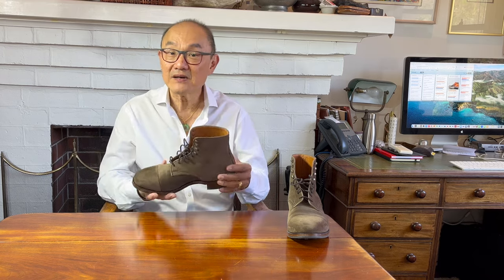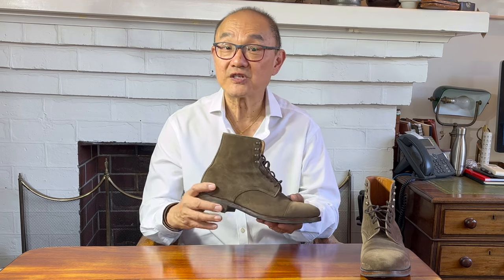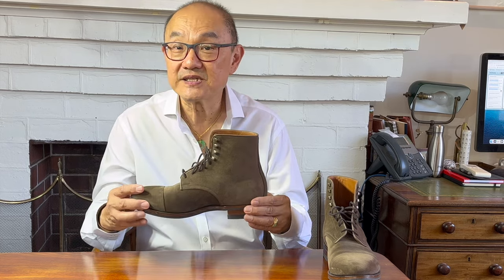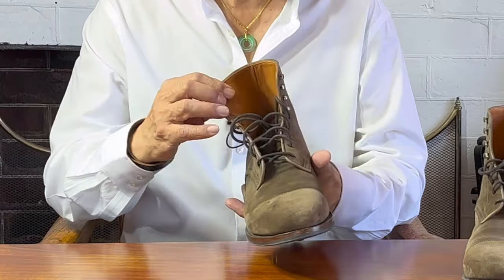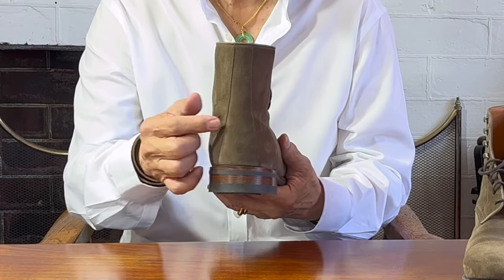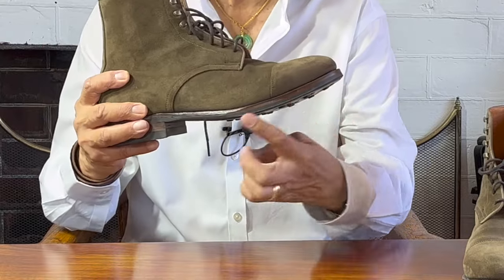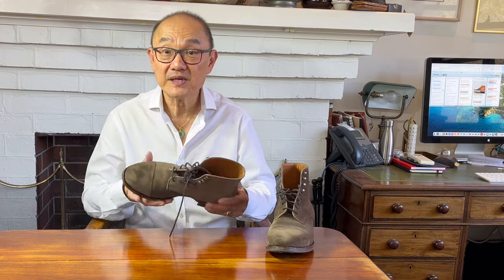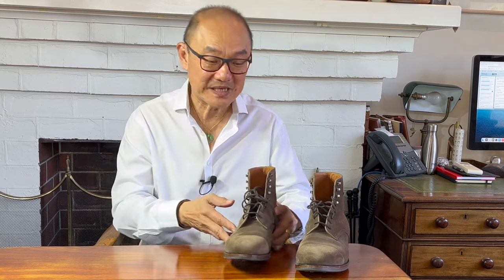Viberg Halkett Derby Boot in Janus Calf Suede in the 2020 Last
Viberg is famous for their Service Boots, but this design is a military styled boot modelled after Canadian 1940s Officer Boots. Dressy and extremely finely finished, are they worth the price?

Chapters
00:00 Introduction
00:49 Welcome
01:45 Style and aesthetics
03:01 Viberg
04:44 Construction
11:14 Leathercare
11:59 Sizing, fit and comfort
14:09 Value
15:49 Summary